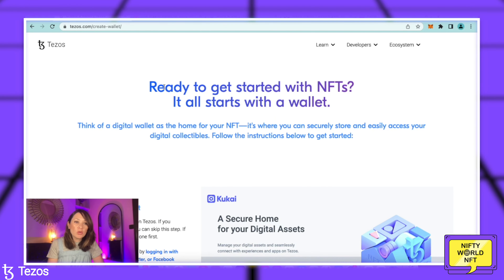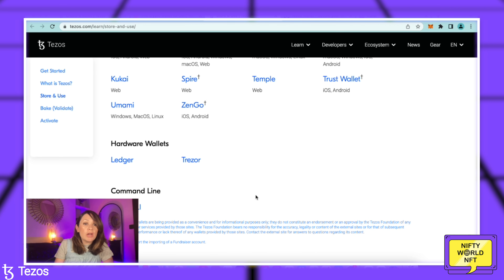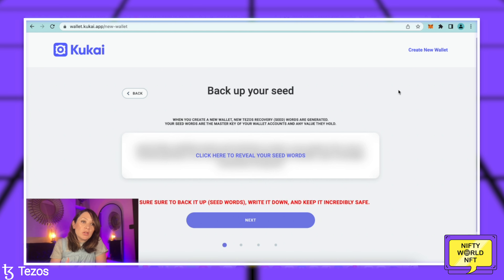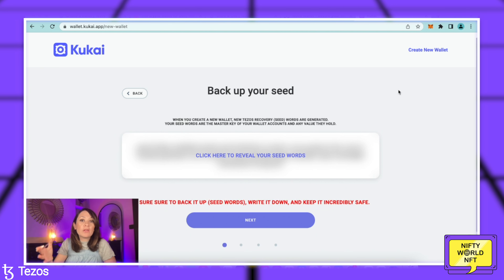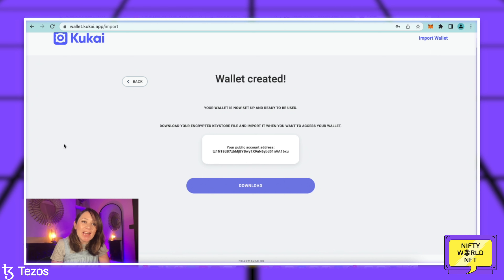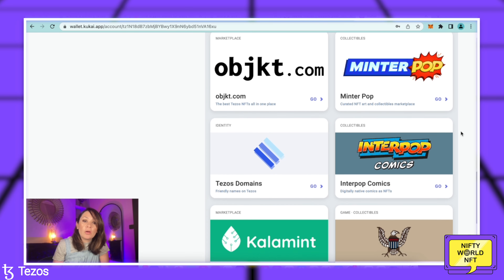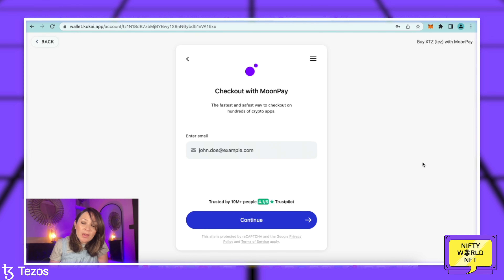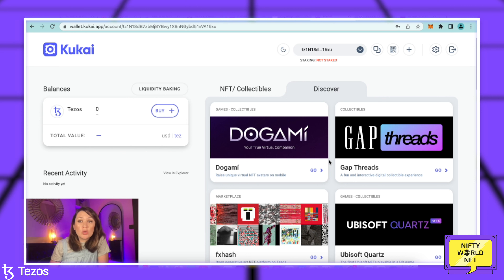Step by step guide to setting up a Tezos wallet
In this video we deep dive into the step by step process of setting up a Tezos wallet. This is different to other wallets such as Metamask, but once you're ready to go, it can unlock a whole possibility of great Tezos opportunities from the Tez currency to NFT Art and beyond.

CHAPTERS
00:00 Introduction
00:53 Choosing the right wallet
03:27 Setting up a Kukai wallet
04:02 The importance of seed words and how to store them
07:11 Opening your wallet and exploring the dashboard
10:06 Buying Tez directly from Kukai using Moonpay
10:45 Buying Tez using a crypto exchange such as Coinbase
11:54 Purchasing Tez NFTs using your newly set up wallet

Also huge thanks to the Tezos ecosystem for partnering with us to make this video happen. Tezos is the blockchain that you can build, play and collect on and its ecosystem is home to developers, creators, and innovators from all around the world!